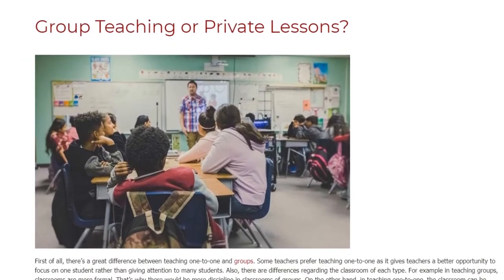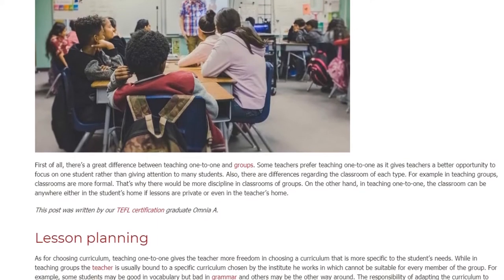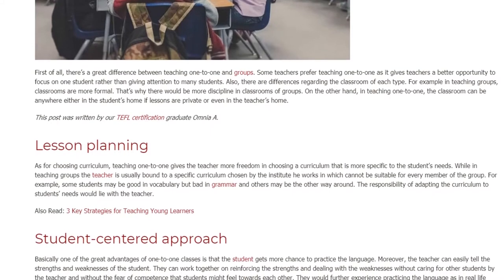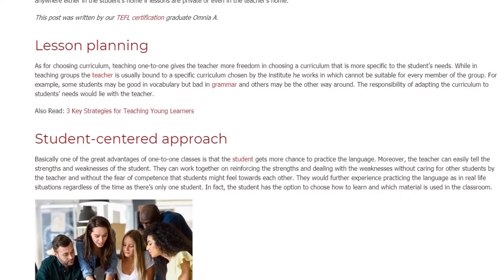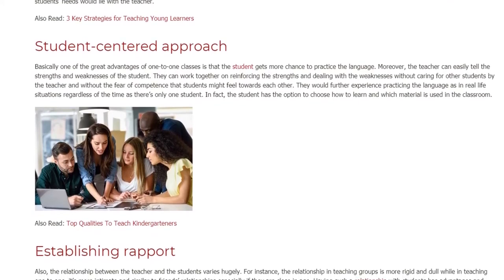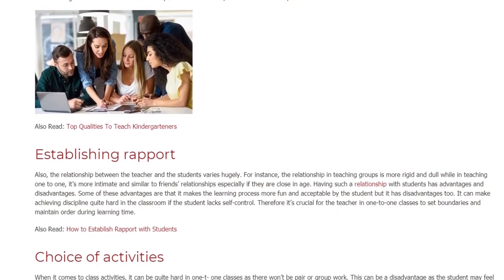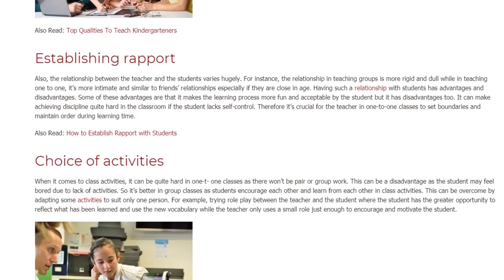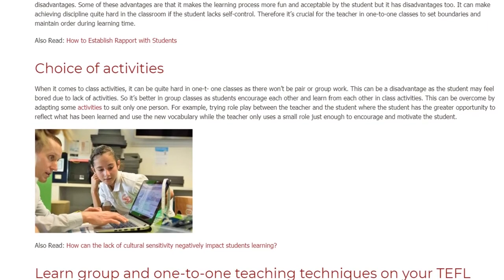Group Teaching or Private Lessons | ITTT TEFL BLOG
First of all, there’s a great difference between teaching one-to-one and groups. Some teachers prefer teaching one-to-one as it gives teachers a better opportunity to focus on one student rather than giving attention to many students. Also, there are differences regarding the classroom of each type. For example in teaching groups, classrooms are more formal. That’s why there would be more discipline in classrooms of groups. On the other hand, in teaching one-to-one, the classroom can be anywhere either in the student’s home if lessons are private or even in the teacher’s home.